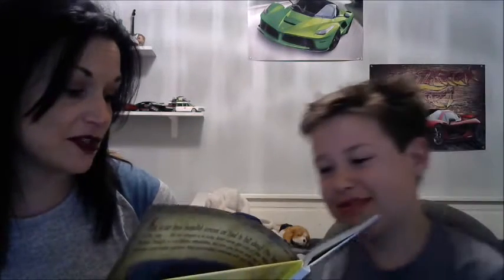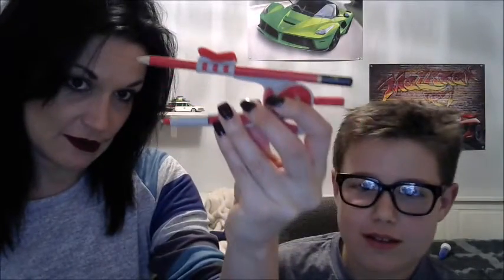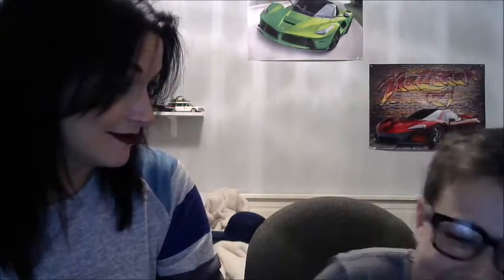NEW SERIES!! banana split's guide to...how to do everything 100 times cooler